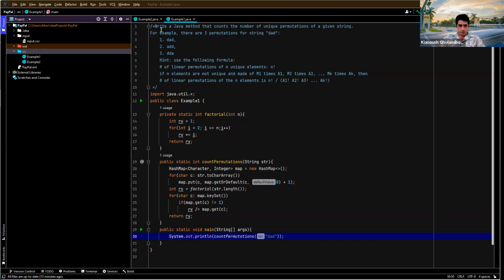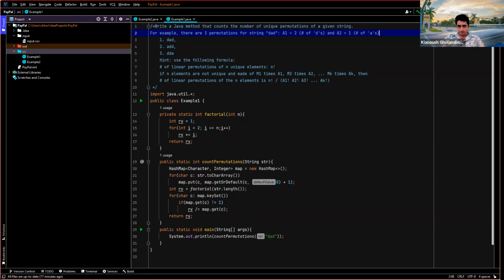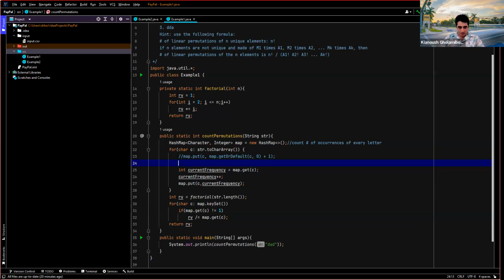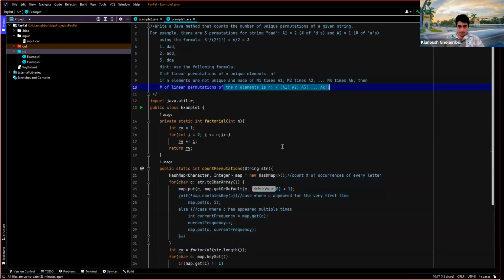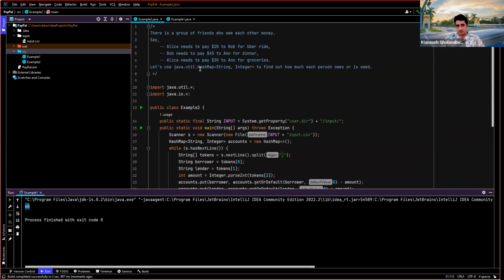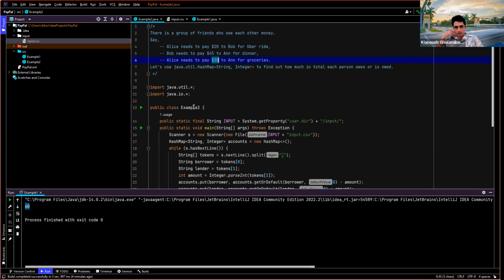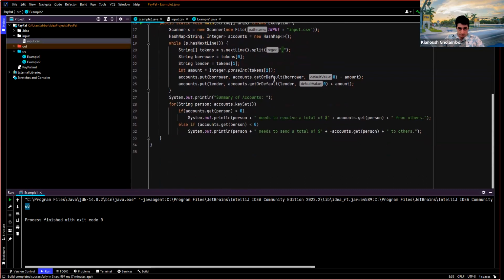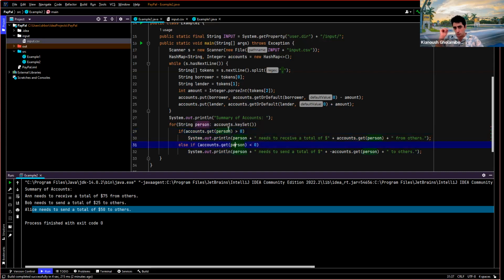Examples of using Java.util.HashMap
Introduction (0:00)
First Example: Counting Permutations (0:30)
Second Example: Tallying Debt (14:53)